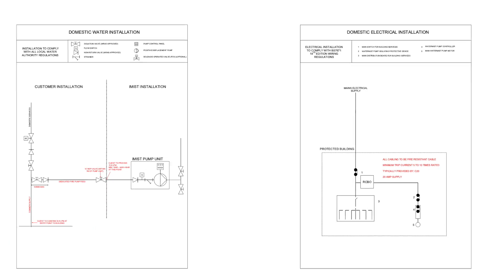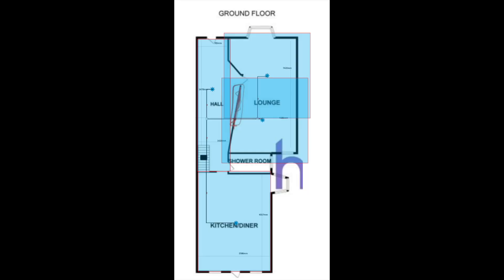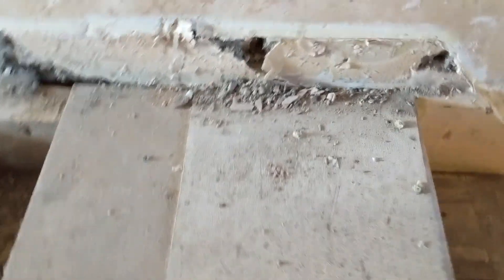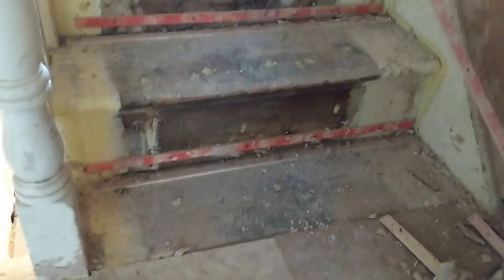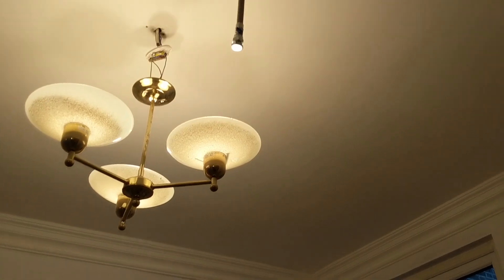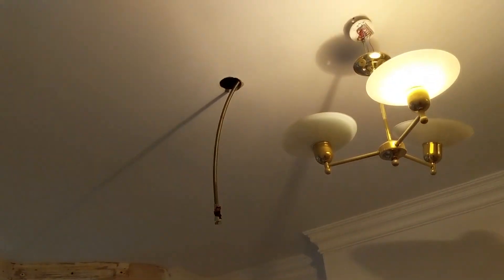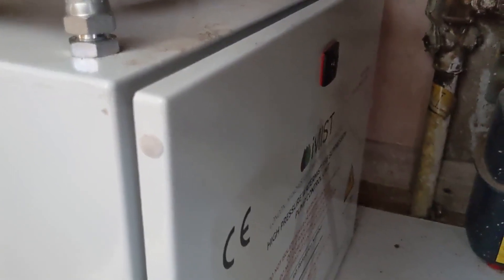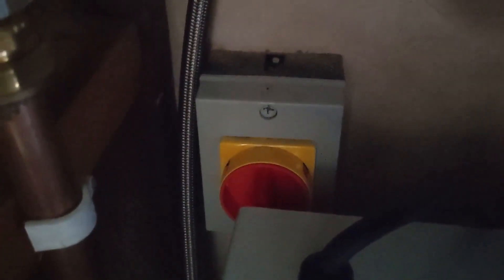Fire safety: iMist Home Sprinkler System Explained & Reviewed! 🏠🔥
Discover the ins and outs of the iMist home sprinkler system in this comprehensive video. Follow along as we talk in detail about the installation and stick around for our honest review of the iMist system post-installation.

Don't compromise on safety—watch now!